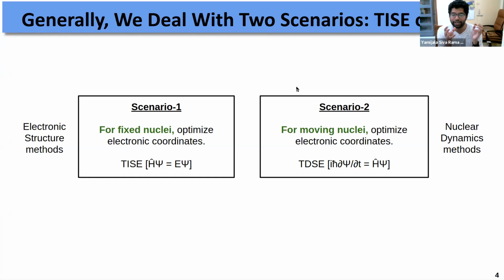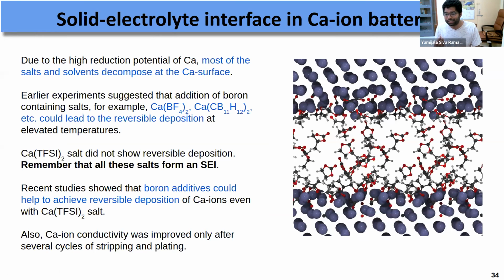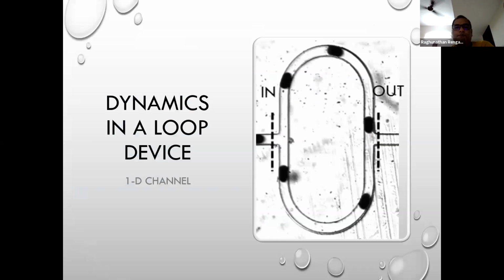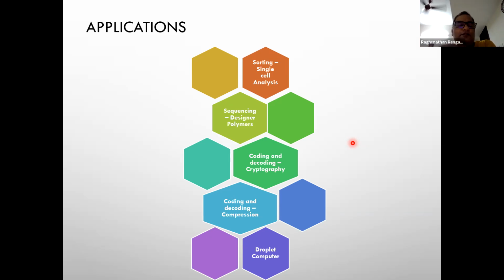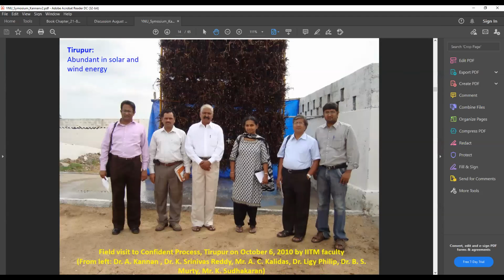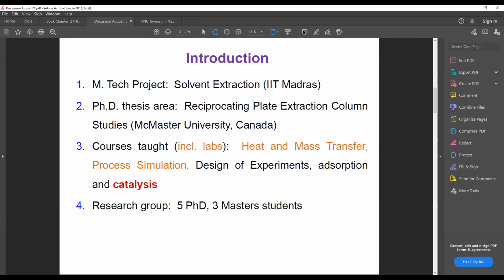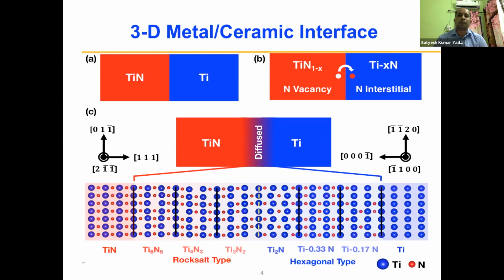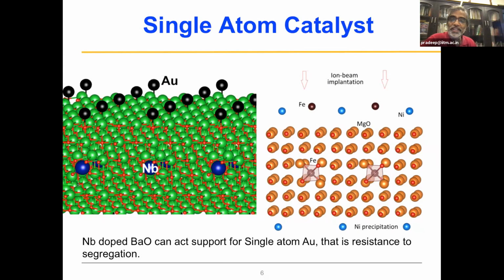Monthly discussion meeting to create experiment - theory interface, session-6, 21st August 2021